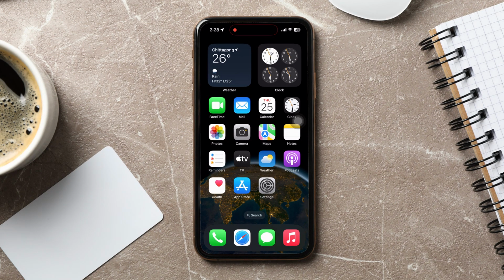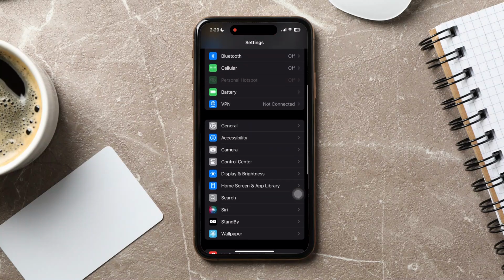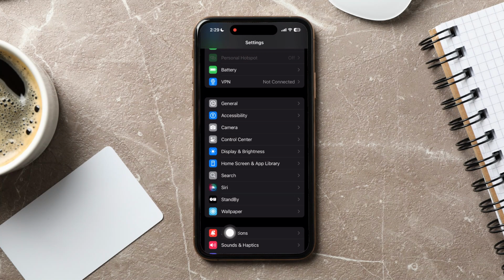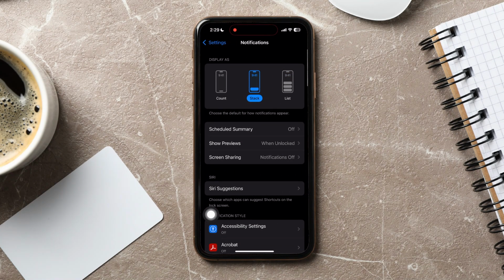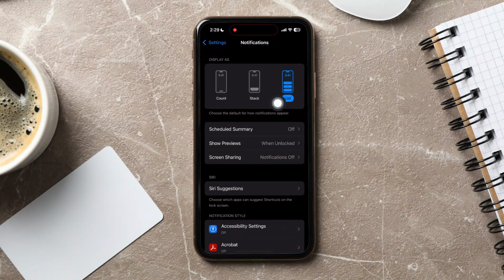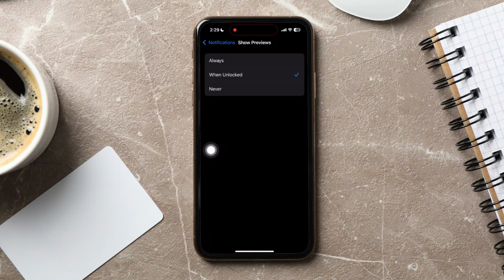How To Show Notifications On iPhone Lock Screen 2026 (Step-By-Step Tutorial)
Here's how you can easily show notifications on your iPhone lock screen so you never miss important messages, calls, or app alerts. We'll go step by step through the settings menu to customize which notifications appear on your lock screen, how to adjust their visibility, and troubleshoot common issues when notifications aren't showing up properly. You'll learn how to enable lock screen notifications for specific apps, change notification styles, and manage privacy settings to control what information displays when your phone is locked. This straightforward tutorial covers everything you need to know about managing iPhone lock screen notifications, whether you're using iOS 16, iOS 17, or newer versions.